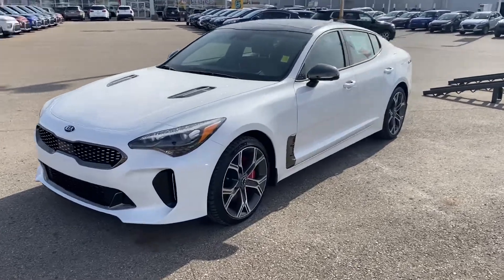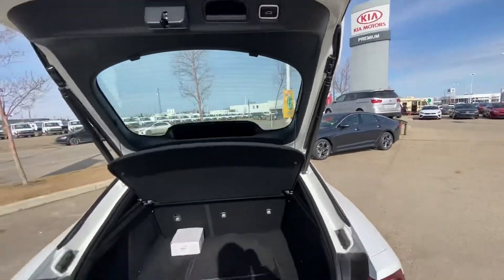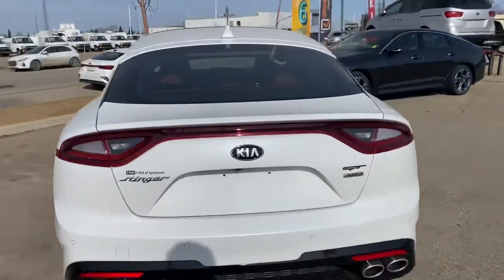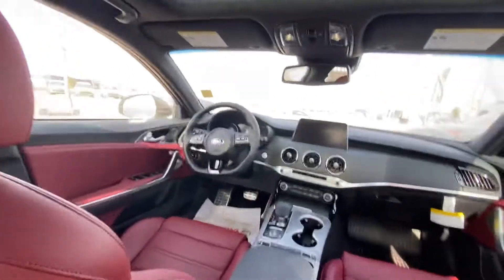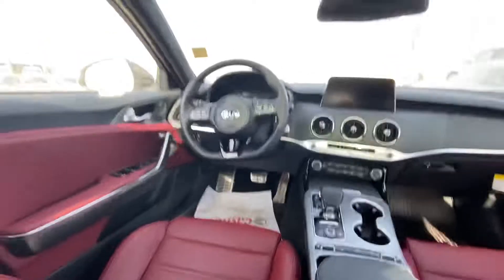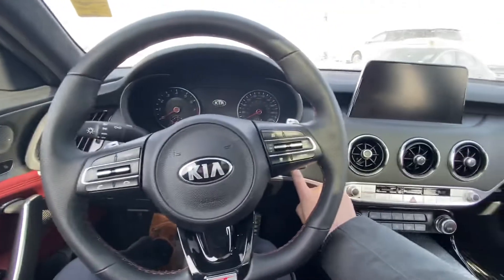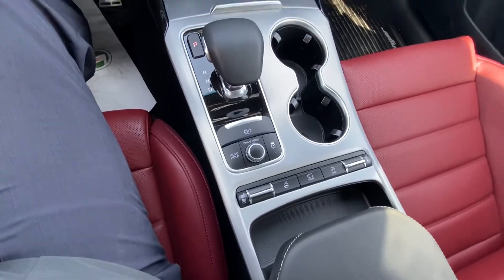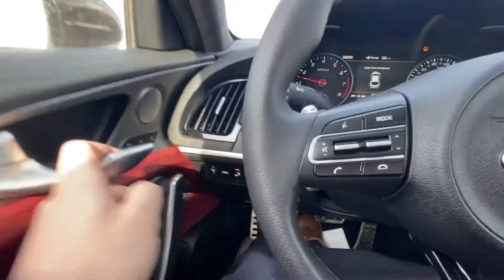2021 Kia Stinger GT LTD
Walkaround of the 2021 Kia Stinger LTD